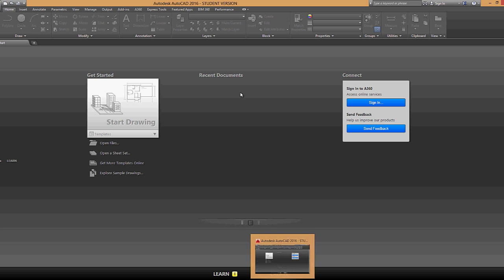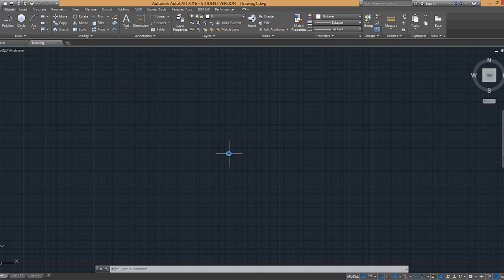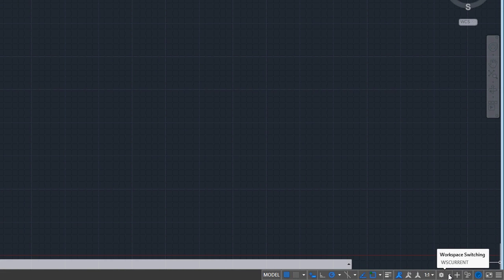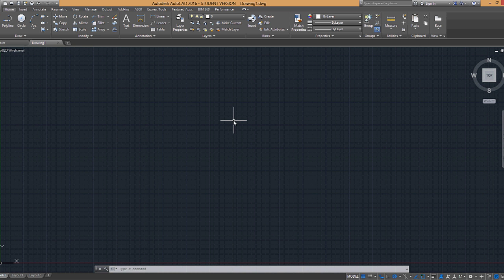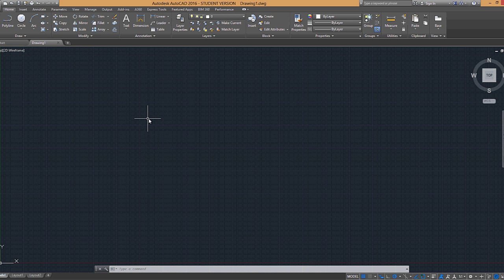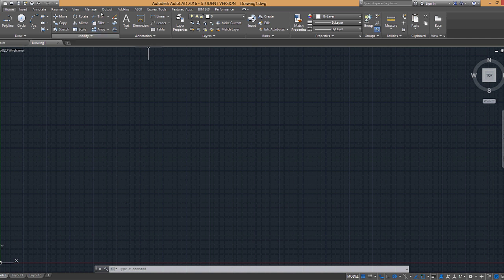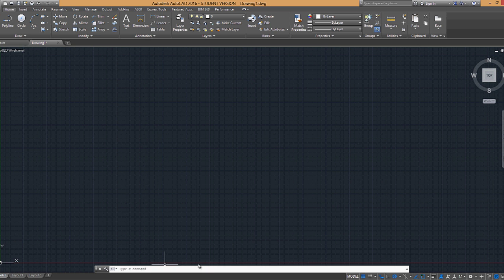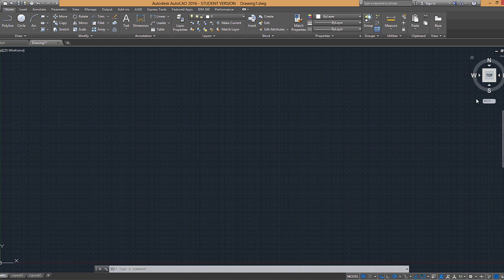1.1 AutoCAD 2016 User Interface